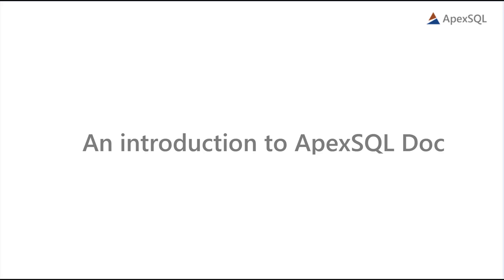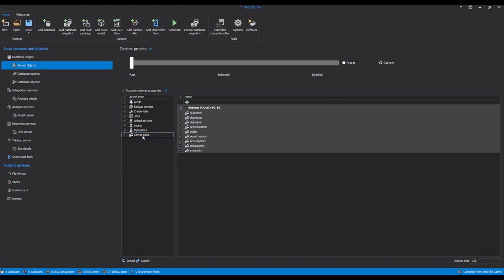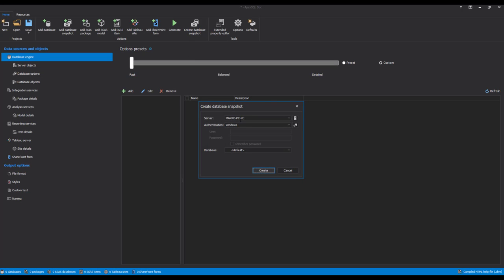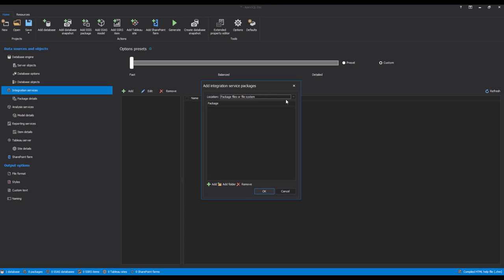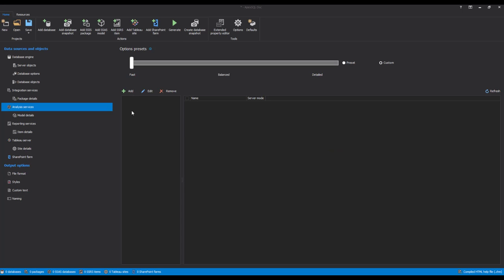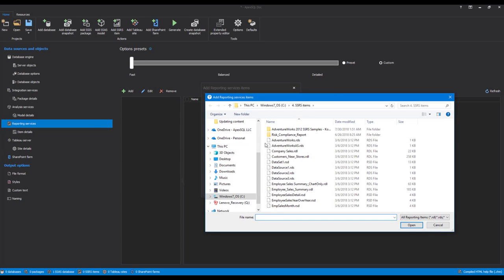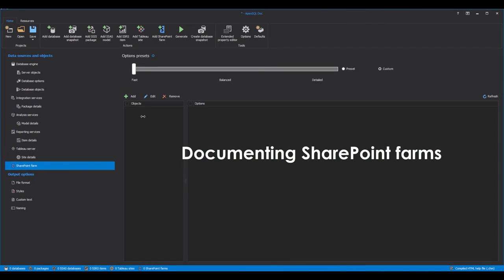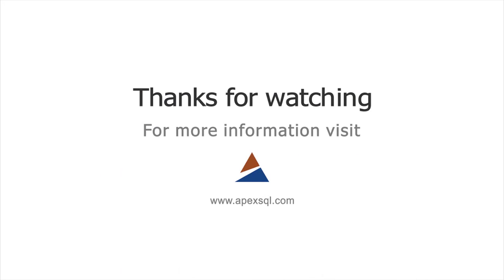An introduction to ApexSQL Doc